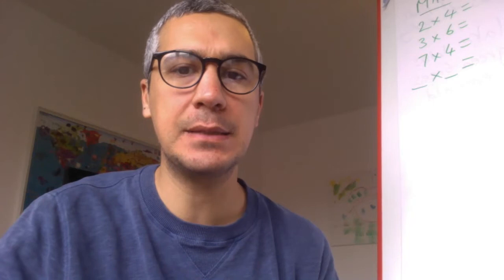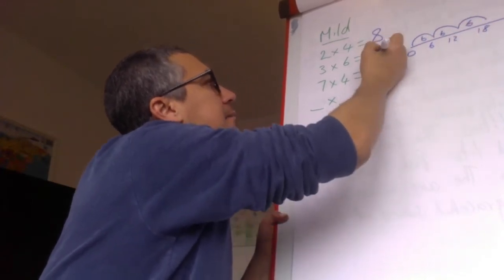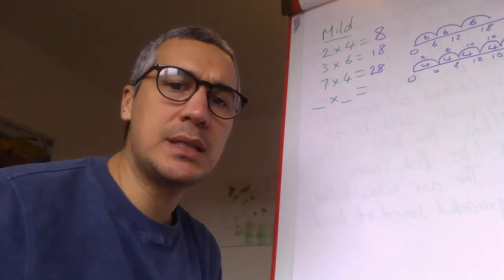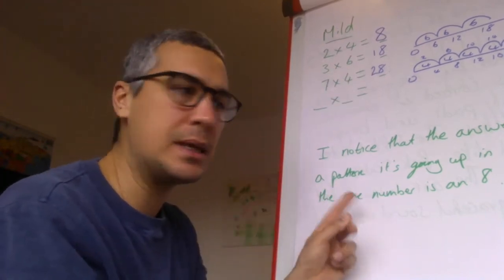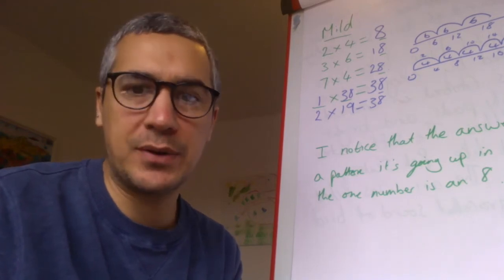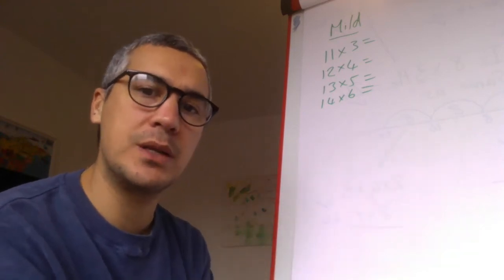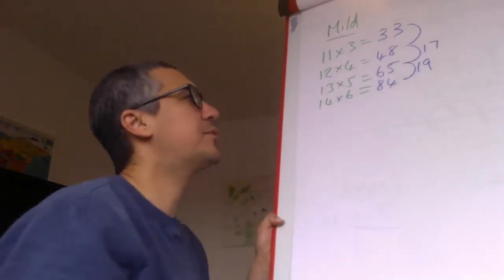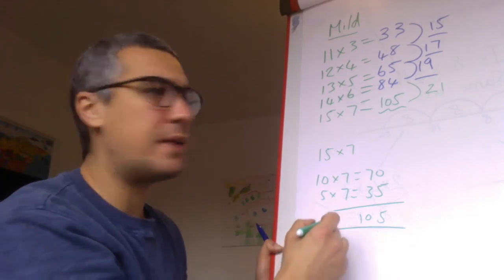maths lesson 3 week 2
Finding patterns in multiplication and trying to explain why.